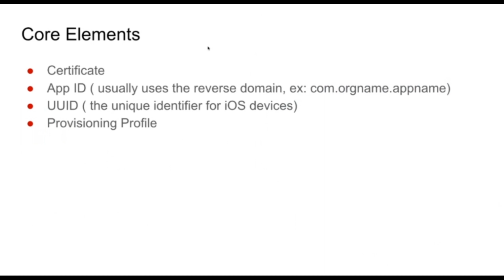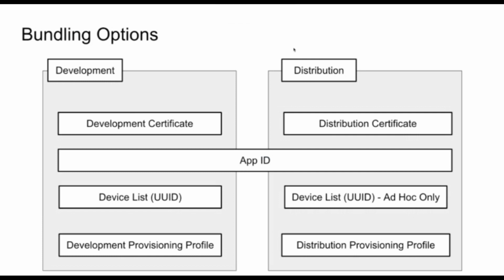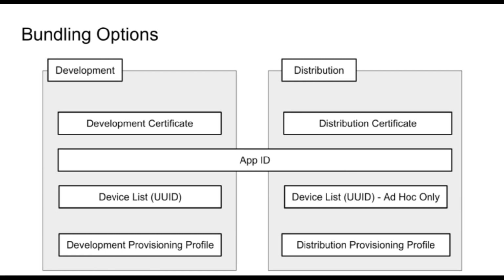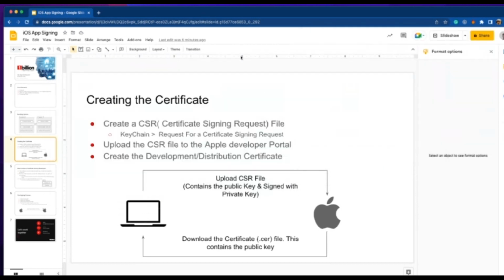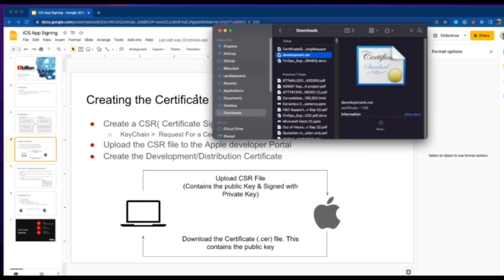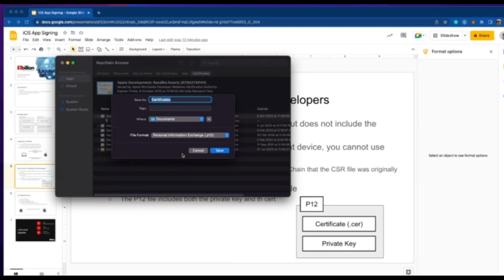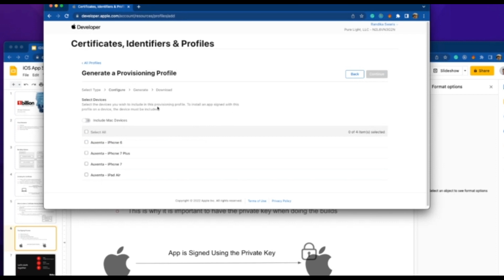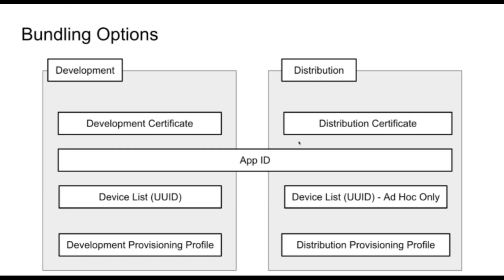Tech Talk: Apple App Distribution Process by Randika Swaris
This tech talk provides an overview of the iOS App Distribution Process, Core Elements, Building Options, and other related topics. It is conducted by 1 Billion Tech's Delivery Architect, Head of Engineering and Overall GDC lead, Randika Swaris.